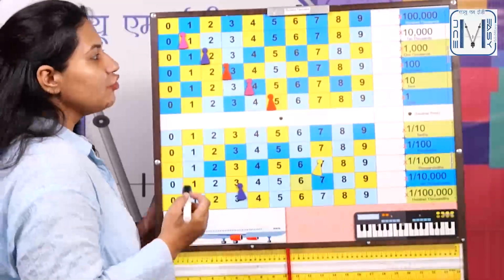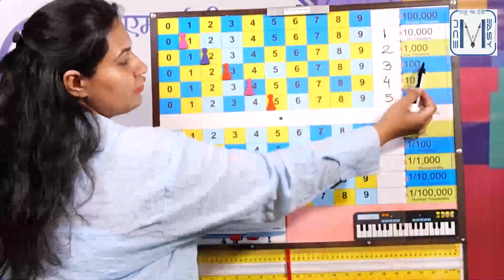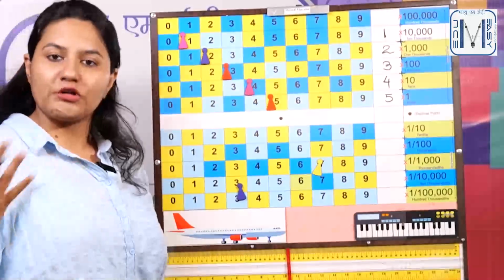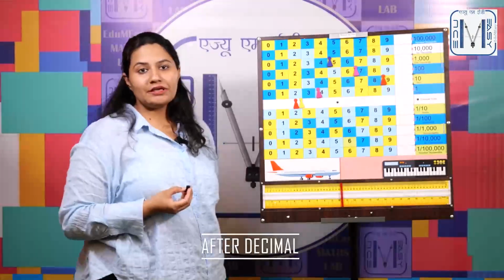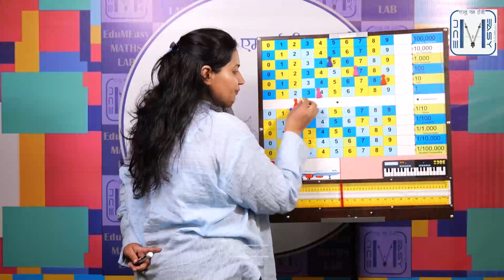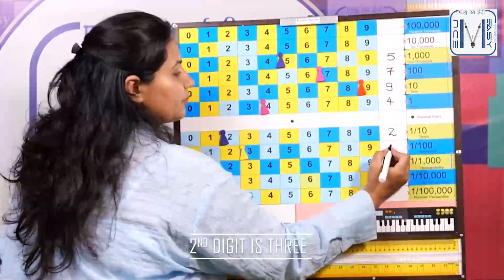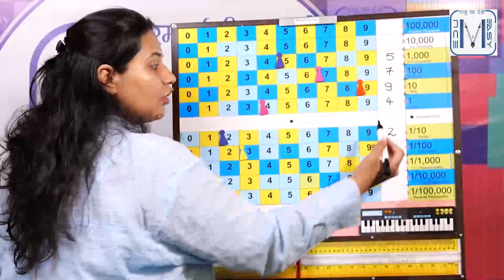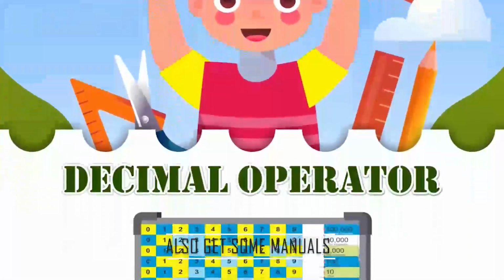Training video of Decimal Operator